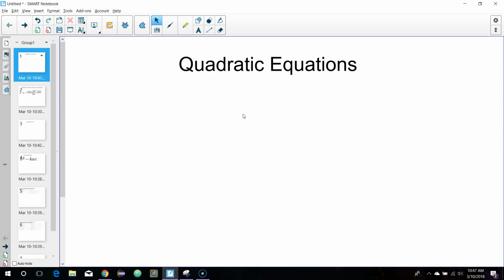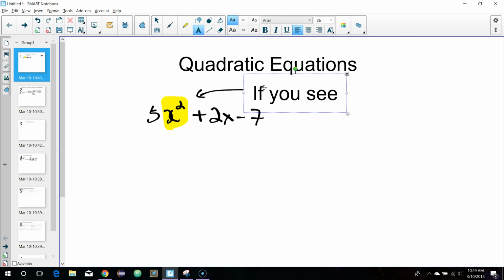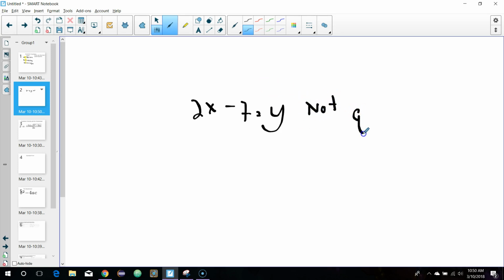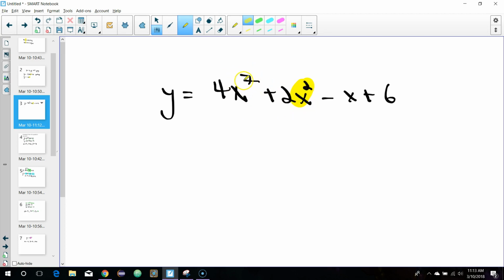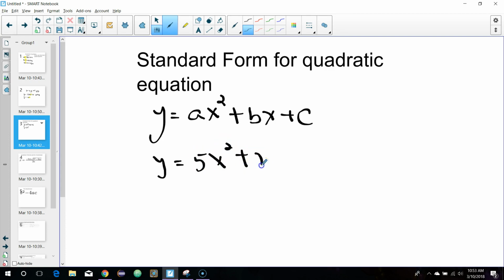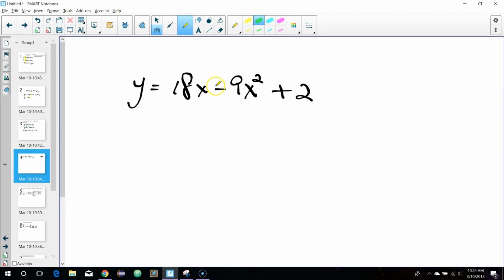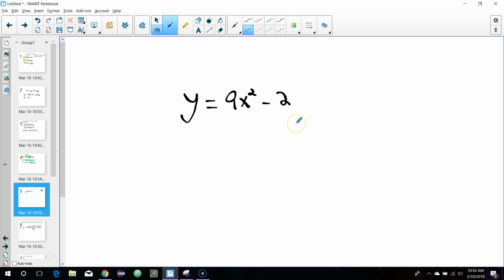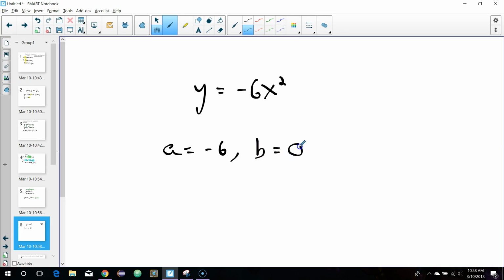Quadratic Equation Part 1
Geometry/Algebra 1 Quadratic Equation Part 1